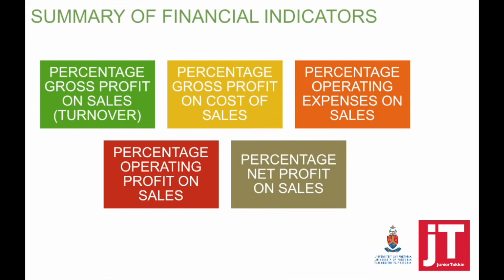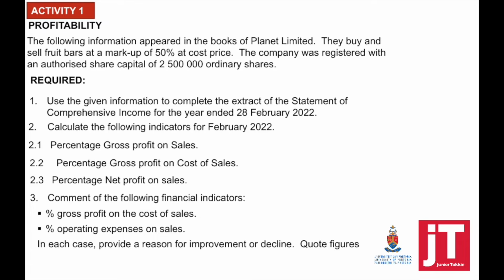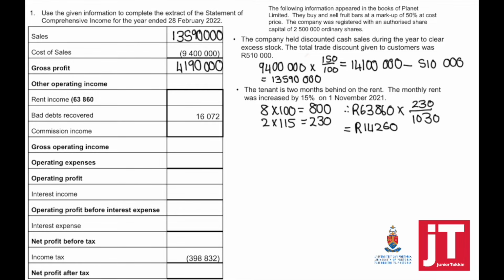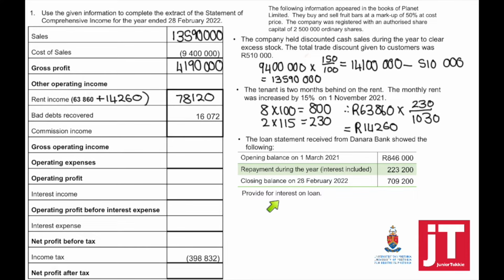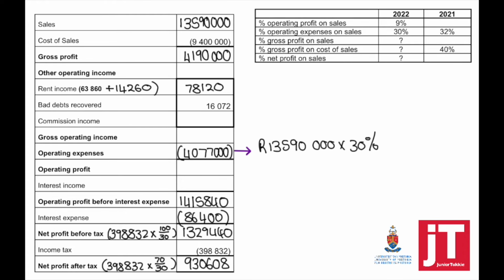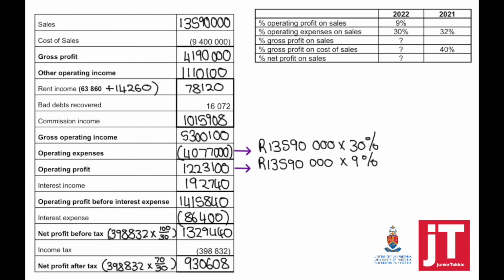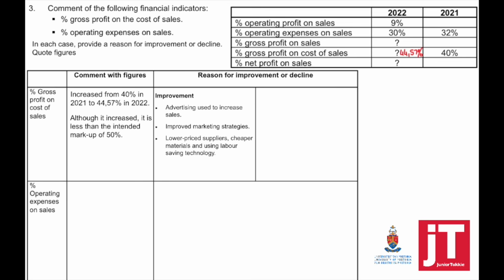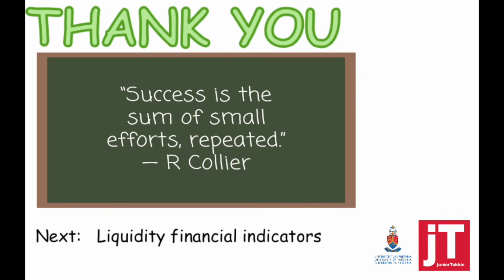Gr 12- Accounting - Analysis and Interpretation - Activity 1